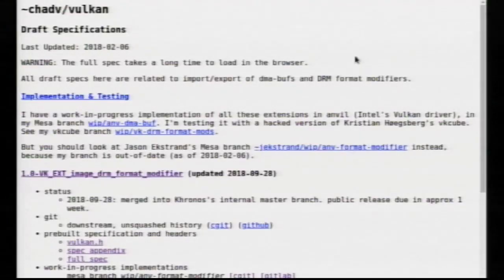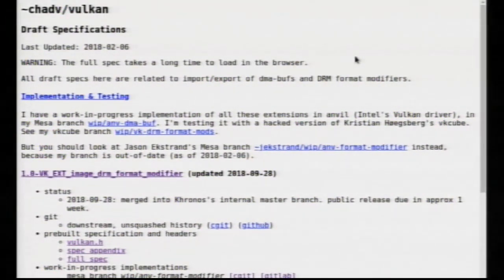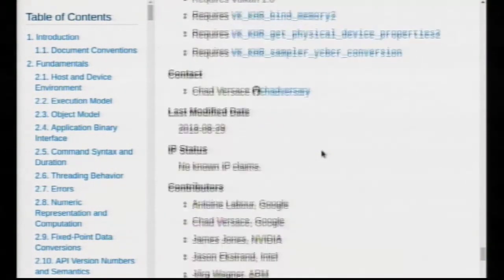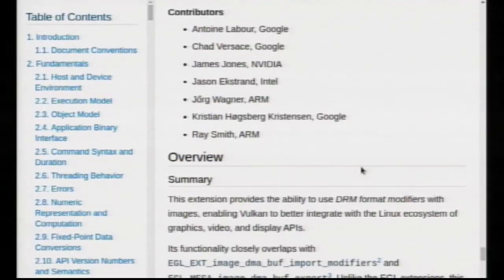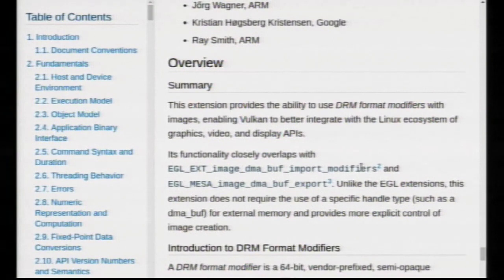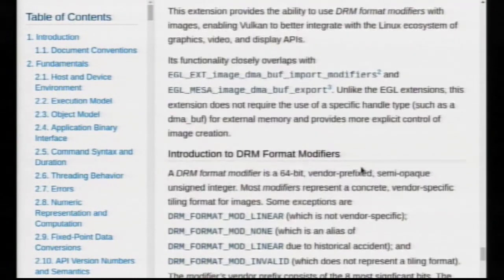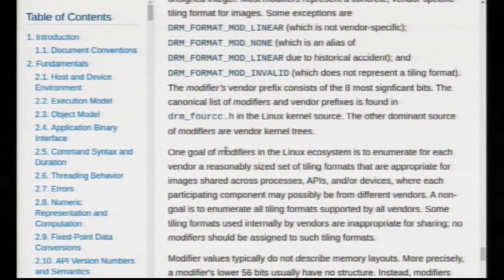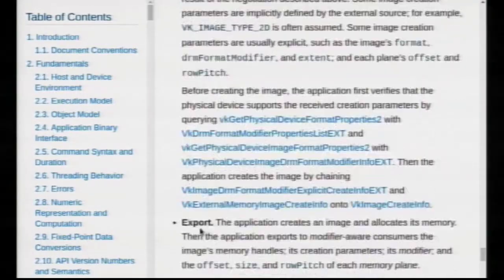Chad Versace - Vulkan DRM Format Modifiers (Lightning Talk)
A quick status update on the state of DRM format modifiers in Vulkan. Possibly a lightning API overview if time allows.

26th, 27th and 28th of September
A Coruña, Spain